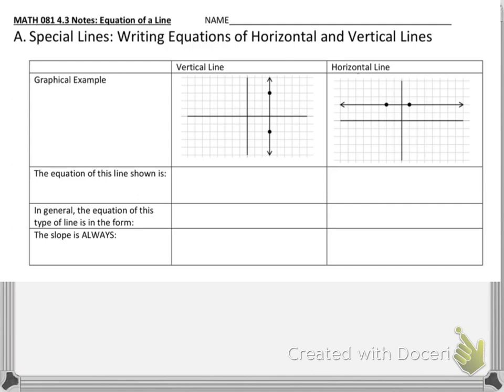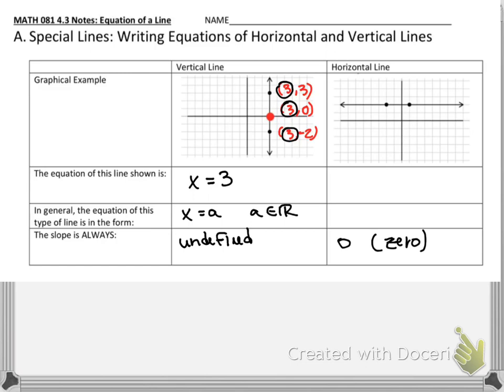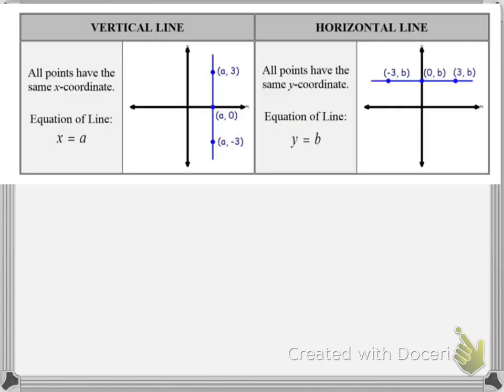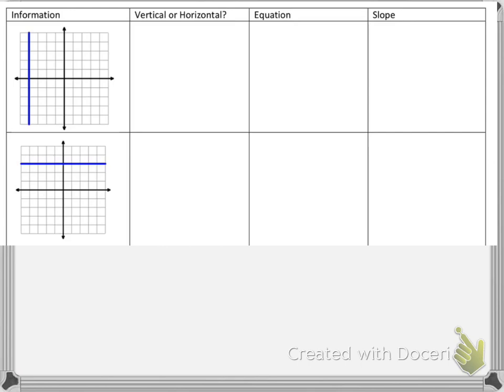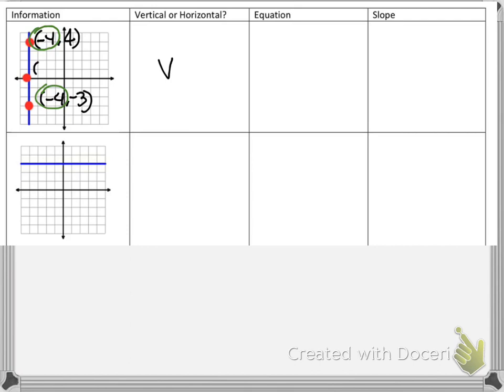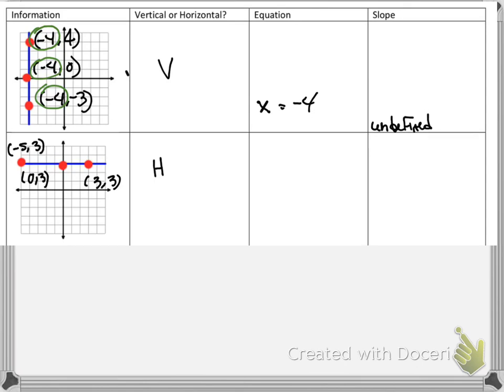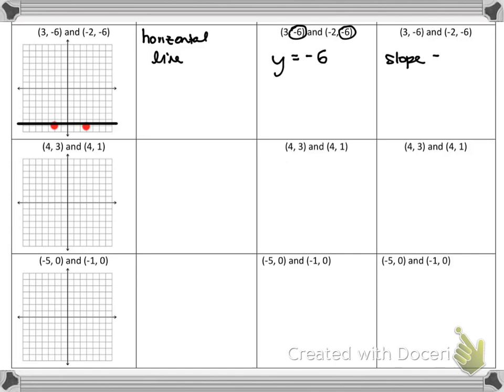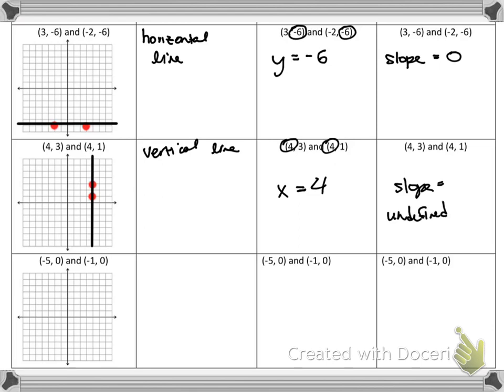Writing the Equation of Vertical and Horizontal Lines Given the Graph of a Line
Video explains how to find the equations of horizontal and vertical lines